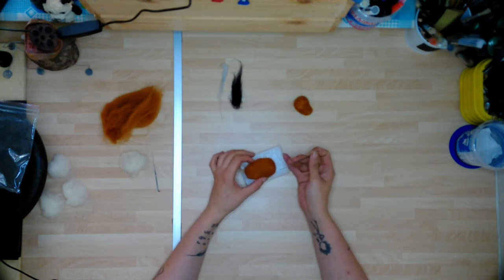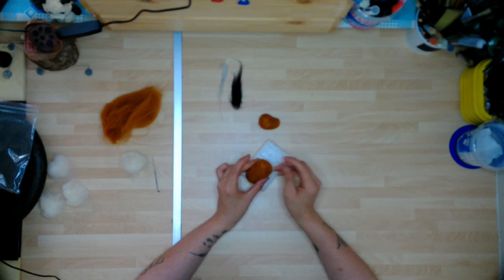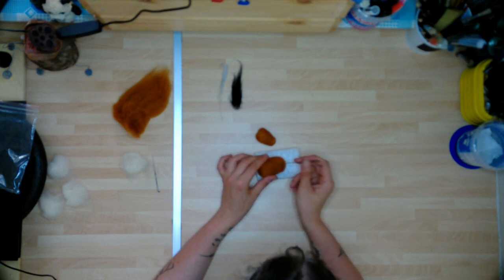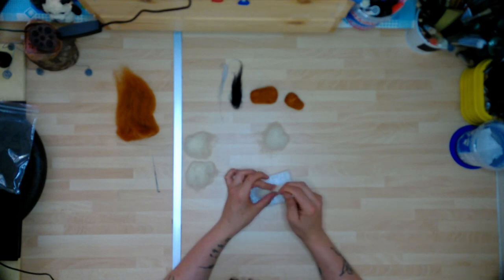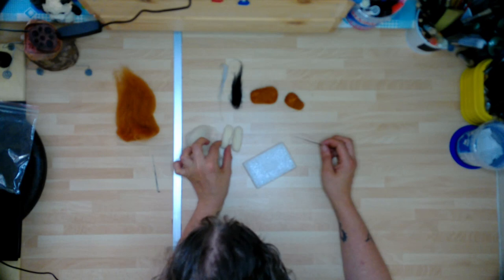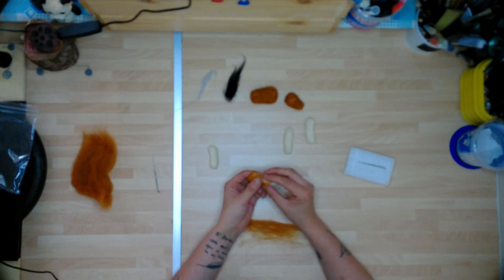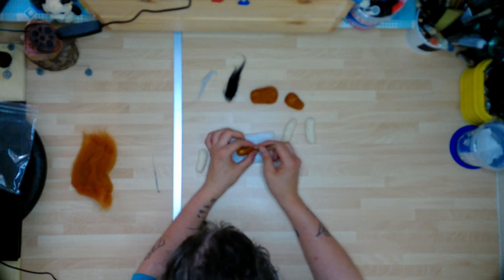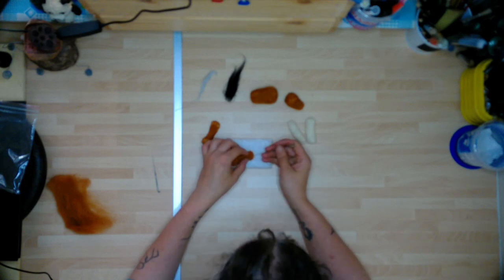Felting a dog part 2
Hello and welcome to Felting a dog part 2, definitely a longer project than anticipated, not a bad thing as I enjoyed the whole process and learning something new.
This was a little kit that I bought, can't rember price exactly but it was less than £1.50 which is a little bargain for about 3 or so hours of crafting fun. I will happily invest in some felt for future projects so I can then try making anything in any size I want.
I think there's going to be 4 parts in total as I'm trying to keep content at roughly 1 hour for multi-part videos, any longer/bigger and my laptop struggles. Future investments will be a solid table top computer so I can make bigger chunks when needed, but thats way in the future at the moment. Non-financial investments will be time based ones, like sorting the mini bedroom out to be my studio, that will be when I do more content face instead of birds eye view, which I would still do as I like how it looks. Of course in the long run I will also be listening to what you, the viewer, wants and prefers.

Thank you as always for stopping by and checking me and my channel out, as the views and subscriptions go up I get more of a buzz and excitement to produce more and more content.

Take care and hopefully see you again soon

Just Jax